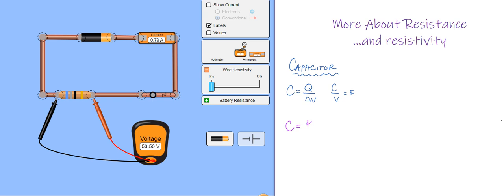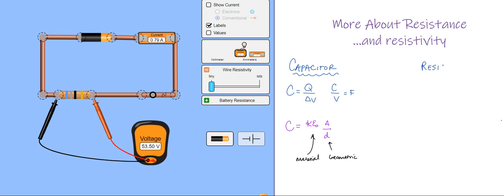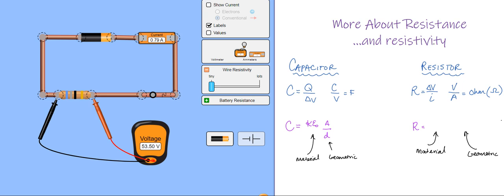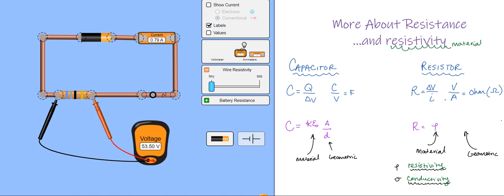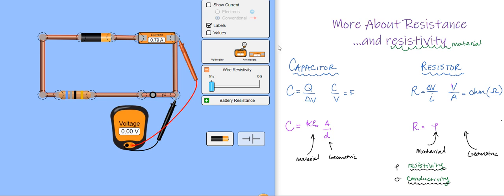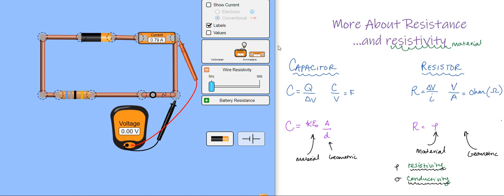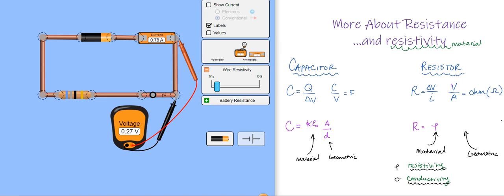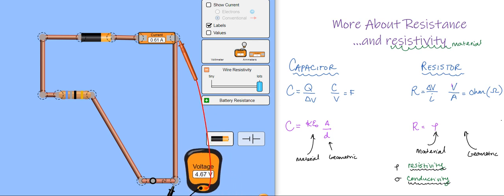Resistance and Resistivity